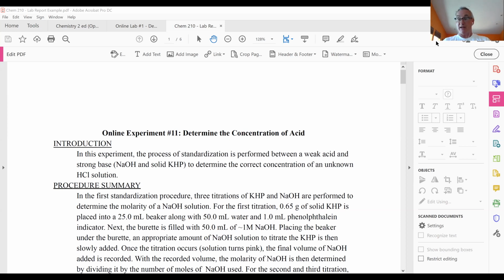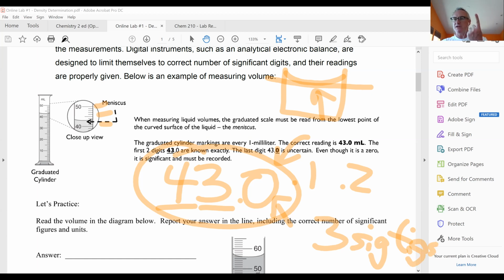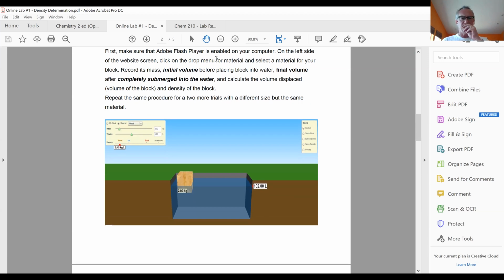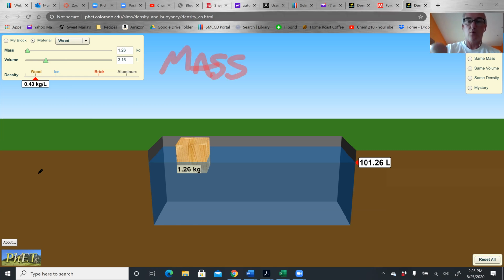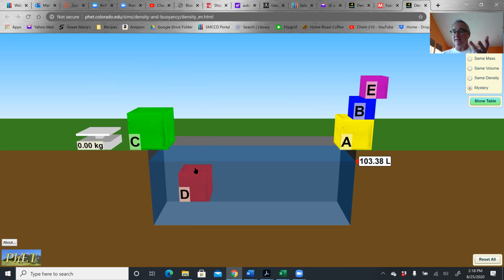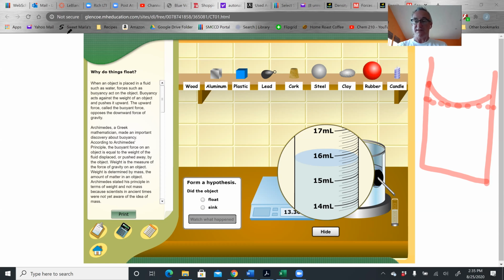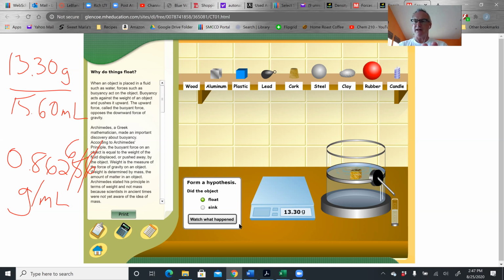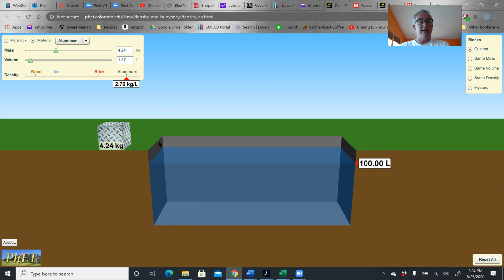Lab 1 - Density (8.25)